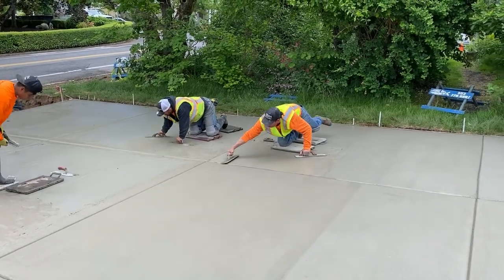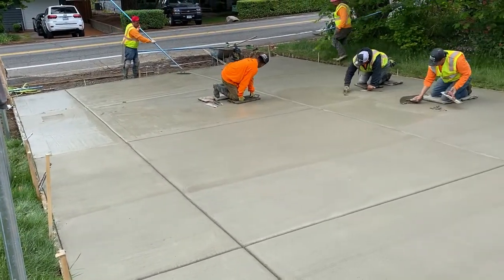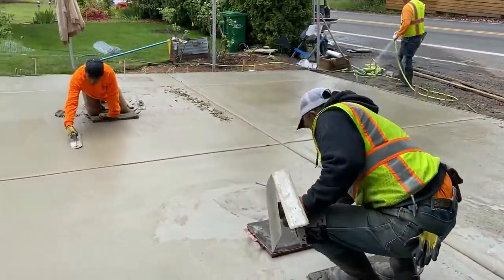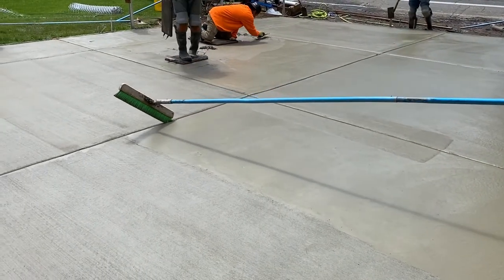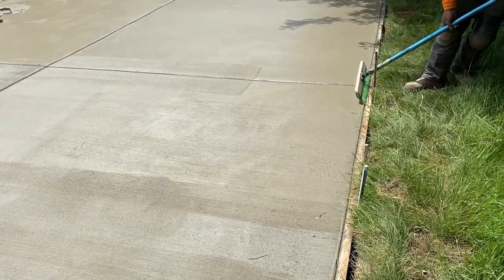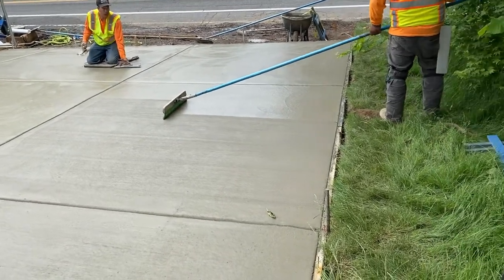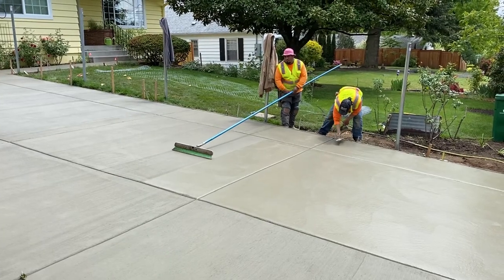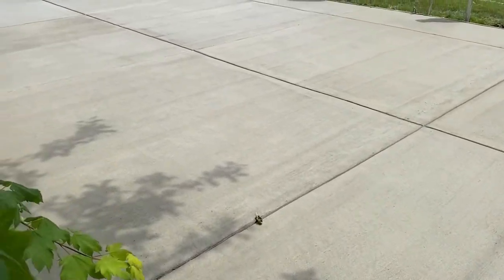Concrete Flatwork - How to Finish A Concrete Driveway with Kneeboard & Hand Tools Step by Step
Concrete Contractor in Portland, Oregon and Vancouver Washington

We have the most qualified personnel to carry out any project in mind, your house will have the touch of a concrete construction and repair expert you just have to call now.

The Eternal Rock Construction Inc team will be happy to assist you with any project such as driveways, sidewalk, walkways, retaining walls, patios etc.
Take the phone today for a free estimate.

LICENSED, BONDED, AND INSURED.    CCB # 197394

Eternal Rock, Your best experience

Our Services
Concrete Walkways
New Concrete Steps
Concrete Steps repairs
Concrete Slabs
Main Entryways and Porches
Concrete Driveway Aprons
City curbs and ADA Ramps
Decorative Concrete
Stamped Concrete
Exposed Concrete
Sand FinishConcrete
City Sidewalk Repairs
New Concrete Sidewalks
New Concrete Driveways
Driveway Repairs
Retaining Wall Repairs
New Retaining Walls
Concrete Foundations
New Concrete Construction
Concrete Additons
Concrete Flatwork
Concrete Patios

Service Area
Portland
Beaverton
Tigard
Lake Oswego
West Linn
Hillsboro
Aloha
Forest Grove
Sherwood
Milwaukie
Gladstone
Molalla
Gresham
Happy Valley
Newberg
Estacada
Damascus
Woodburn
Wilsonville
Scappoose
Troutdale
Fairview
Washington County
Multnomah County
Clackamas County

We accept the following payment methods